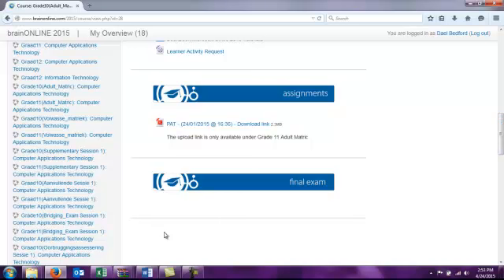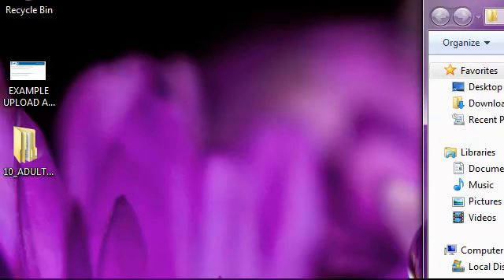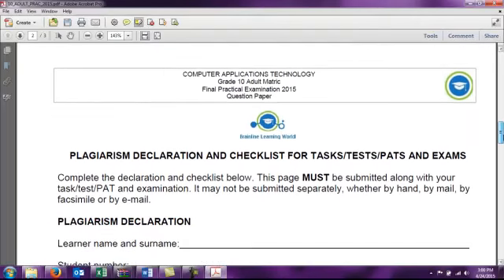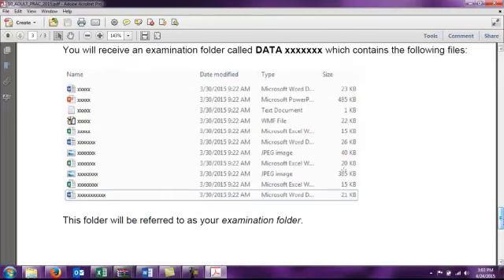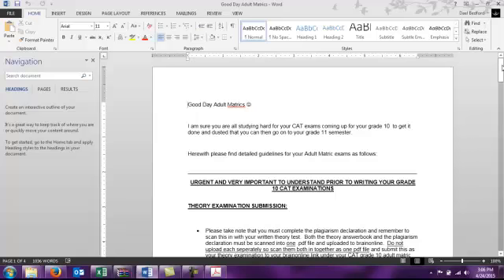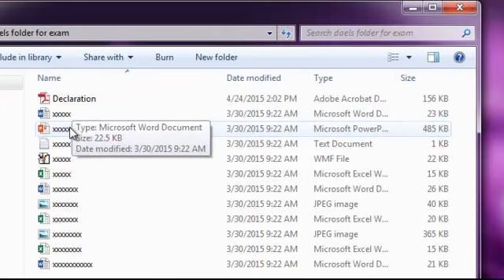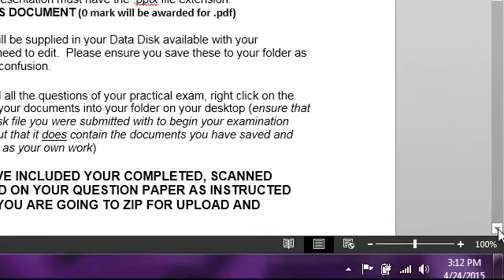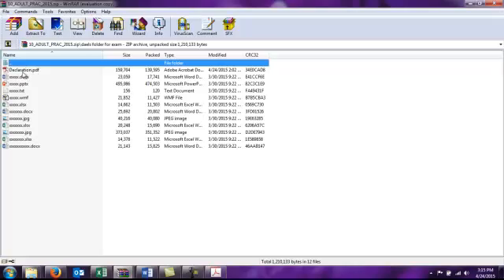Adult Matric CAT FAQs